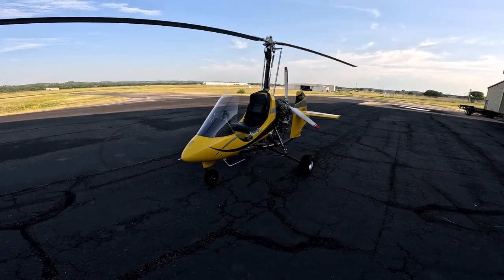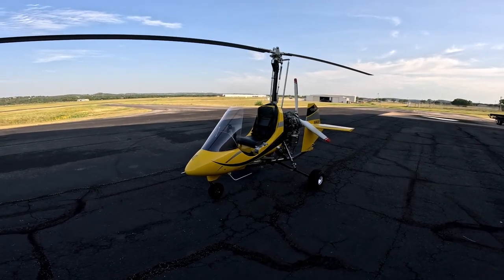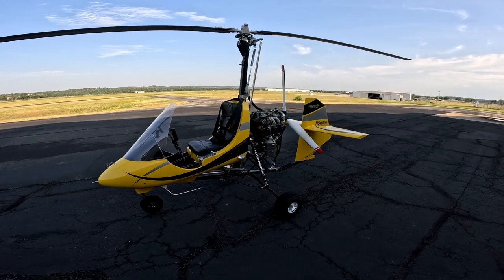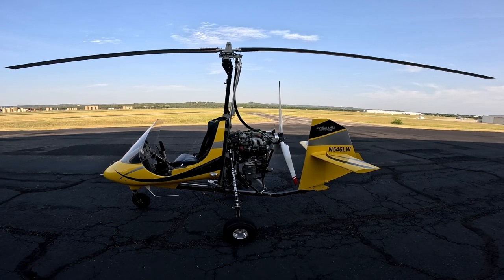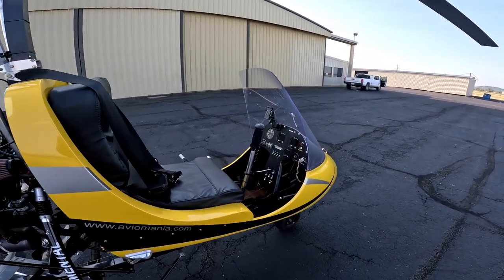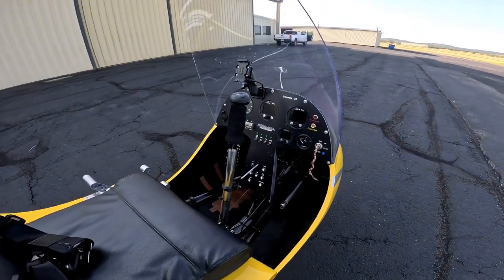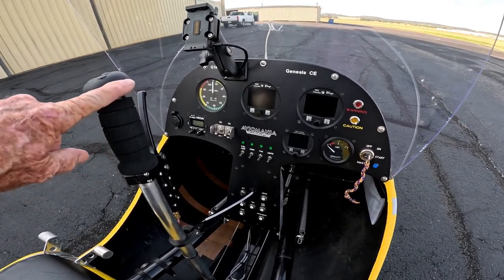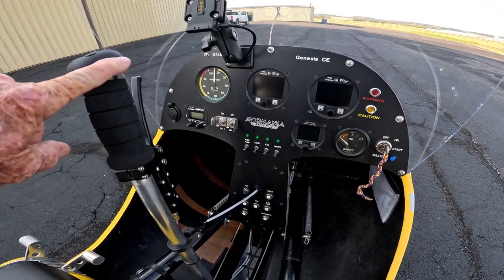Genesis G1sB walk around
Brief Video of the Aviomania G1sB Gyroplane